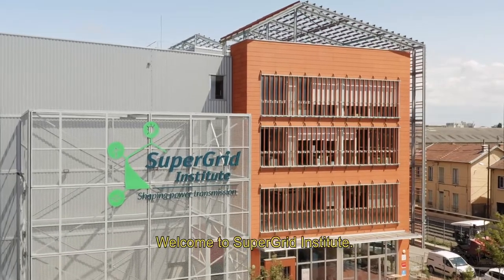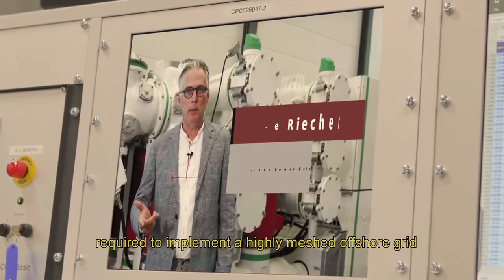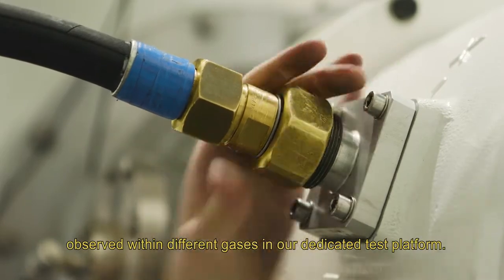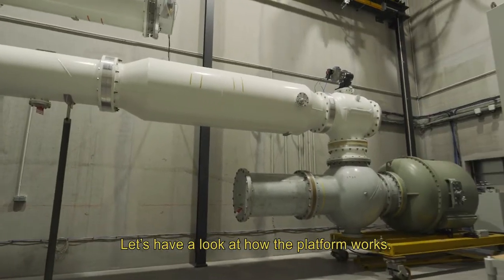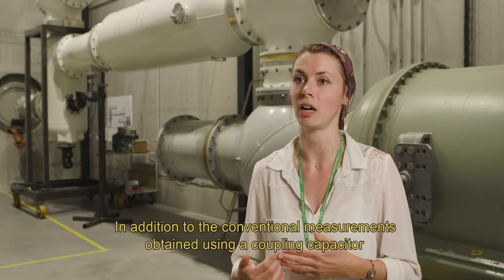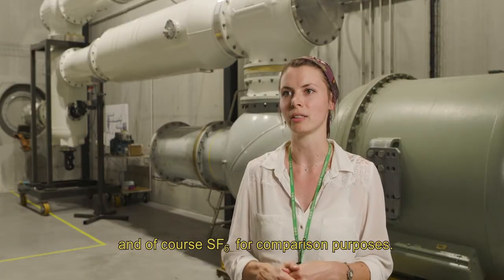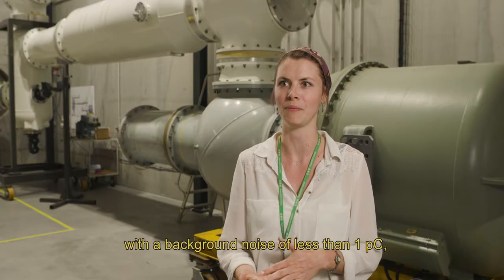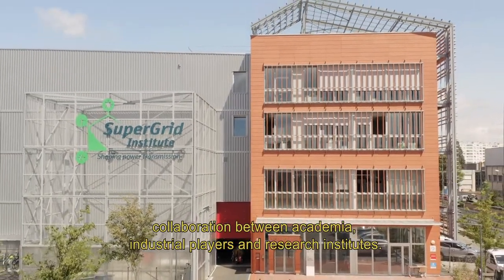SuperGrid Institute for PROMOTioN: Direct Current Gas Insulated Switchgear Development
An introduction to the research conducted at the SuperGrid Institute on Direct Current Gas Insulated Switchgear development within the PROMOTioN project